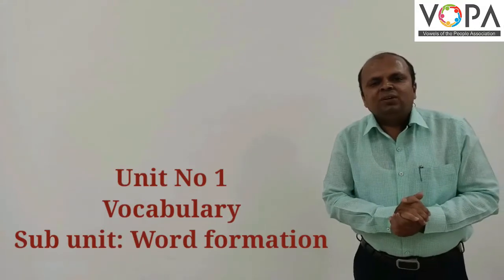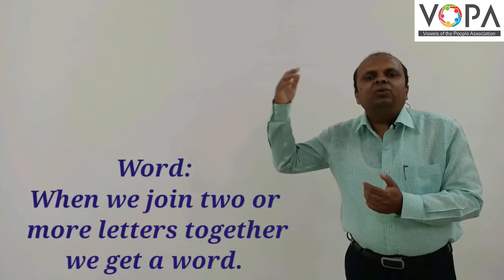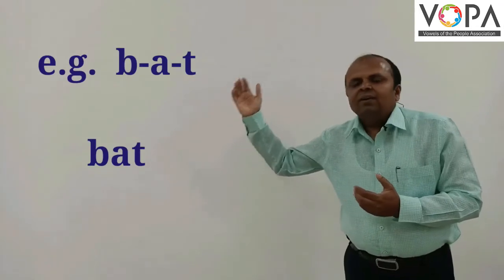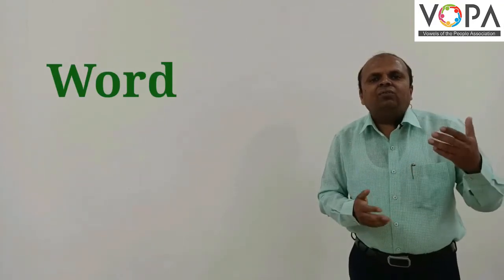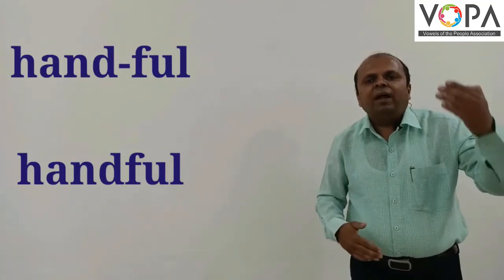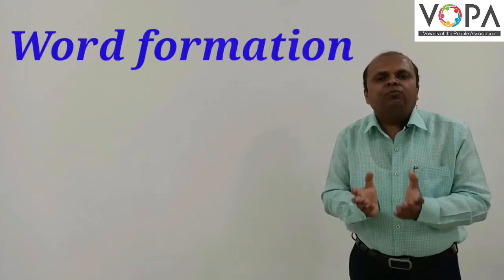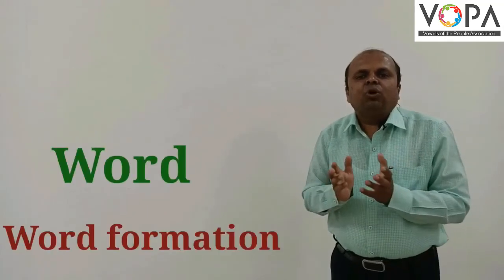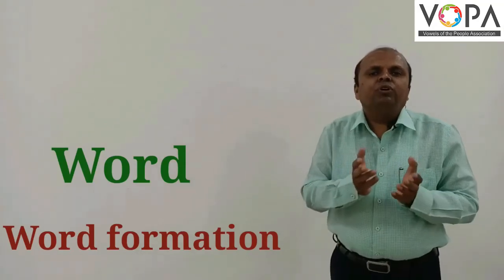8th | English | Scholarship | Word Formation | V - 2 | V-School